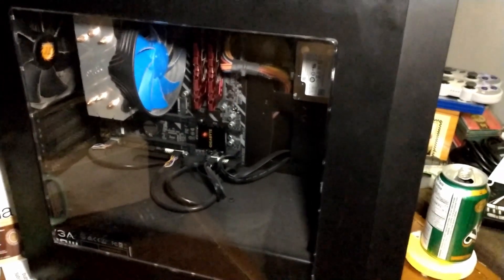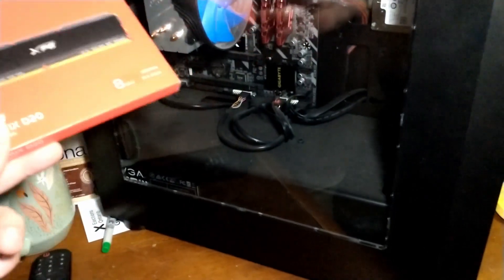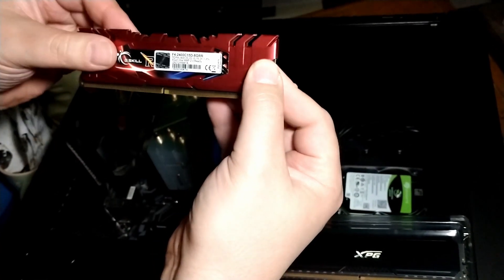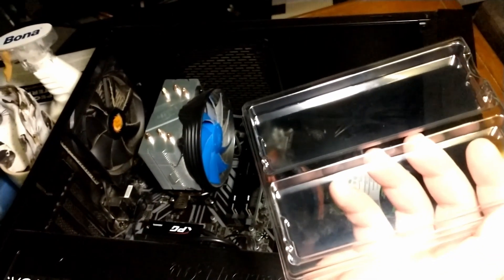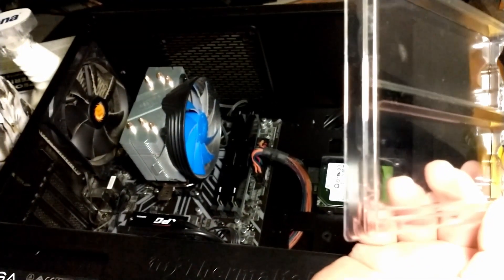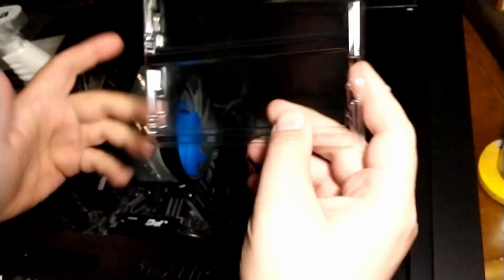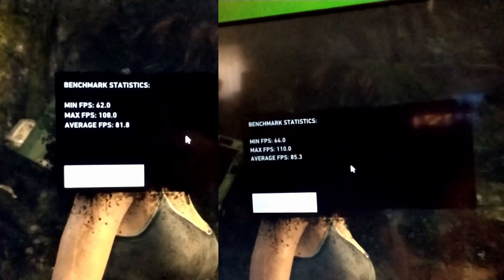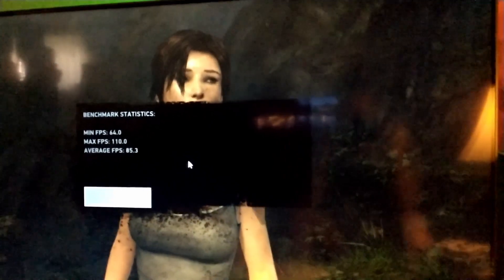Will Faster RAM Improve iGPU performance? (HTPC Upgrade)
I've always wanted to upgrade the RAM in my HTPC as I've said 2,400MHz is less than ideal for an AMD APU like my Ryzen 2200G.  So today I picked up 16GB of DDR4 3,200MHz.  I knew that the Ryzen 2200G may not be able to run 3,200MHz but figured it could probably manage 3,000MHz.  The store didn't have any 3,000MHz in stock so this was the cheapest thing next to 3,600MHz (and even that was only a few bucks more!)

Truth is it did make a noticeable difference.  Just not as much of one as I expected.  Perhaps my expectations were too high?  I will admit the 2200G ran TR better than I was expecting even with the old RAM!  I partially underestimated the APU while overestimating how old this game really is.

While we only saw a small performance gain I need to remind myself this was mainly a test of RAM speeds and not capacity.  I did also double my RAM from 8GB to 16GB here and that has made a bigger difference in other metrics.

On top of the RAM upgrade I also considered upgrading the CPU to a Zen 3 based Ryzen 5 5600G.  The price has really come down on these Zen 3 processors lately but looking into it more the graphics performance isn't that much better than what I have.  The CPU performance certainly is much faster (newer cores, more cores) but the Vega based iGPU is really just bump in clockspeed basically.   So I decided to skip on that CPU upgrade for now.  Maybe in the future when RDNA based desktop APU's are available I'll consider upgrading but for now it's not worth it for the tiny bump in iGPU performance.

Like I said small performance gains aside the 2200G here did perform better in TR than I initially thought.  So I have decided to play it a little more and I ended up having more fun than I expected!  This is the first time I've played a TR reboot using a game controller (using a SNES style 8bitdo SN30 pro) and while I can't aim quite as fast/easily as I can with a mouse it's still fun running around, jumping, drawing the bow etc using the controller.  I've played all 3 TR reboots on my main gaming PC using a KB/Mouse setup but again never played them using a controller.  Perhaps I should play more older games on the HTPC!